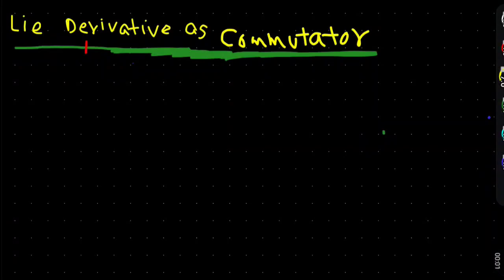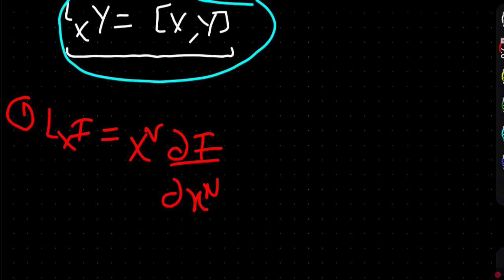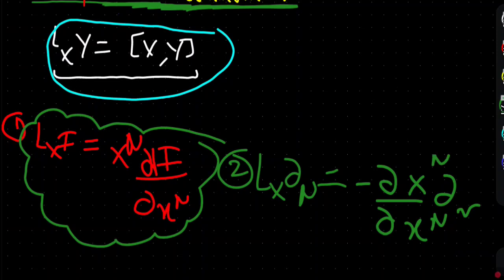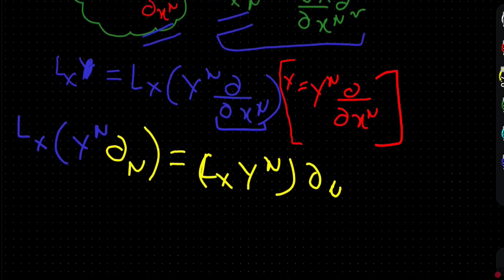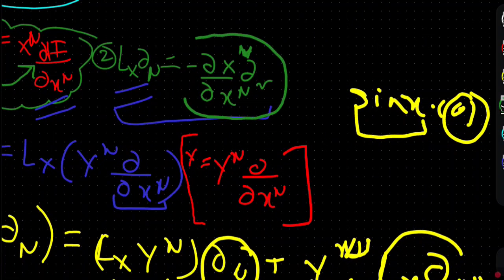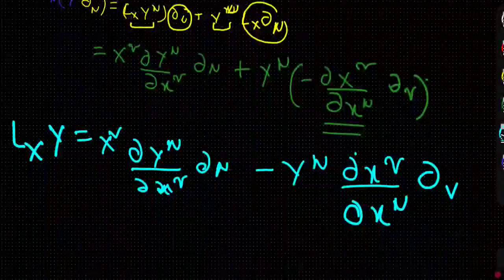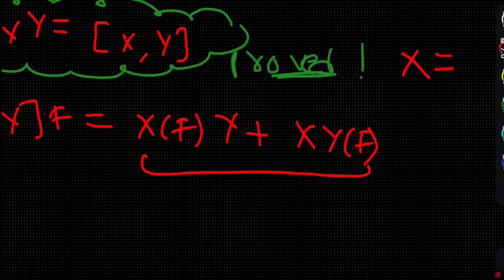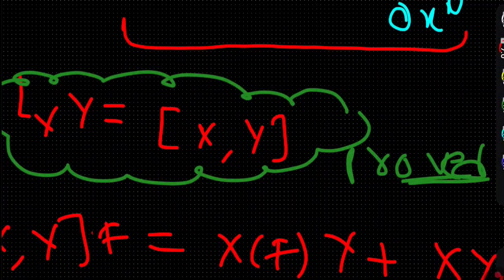Lie Derivatives as Commutator || Differential Geometry || Part -2 || General Relativity